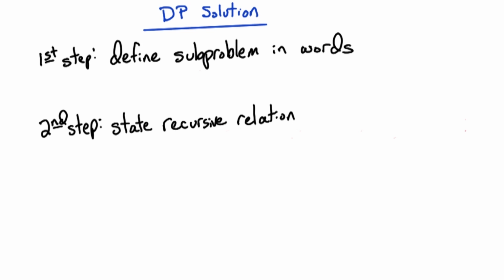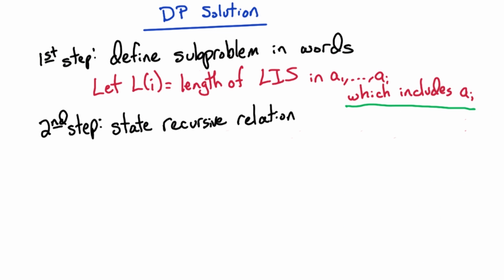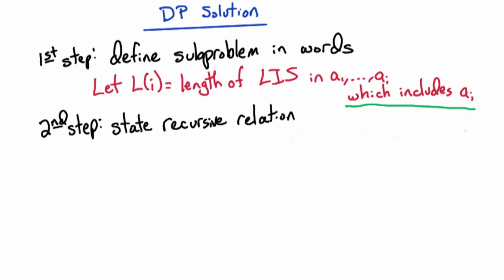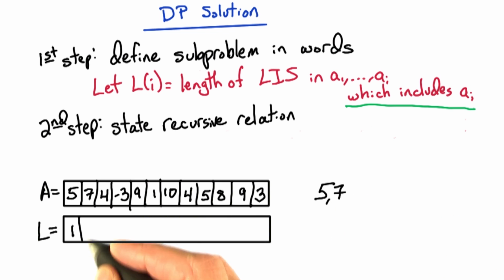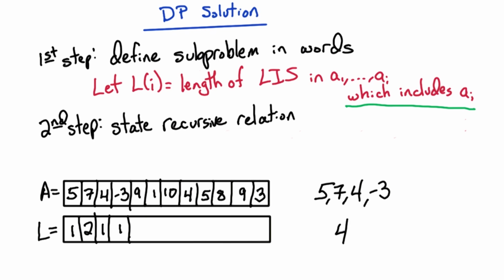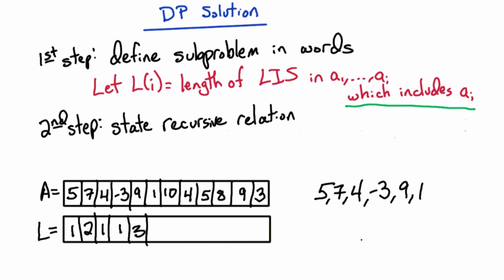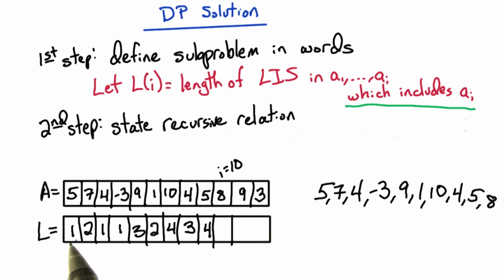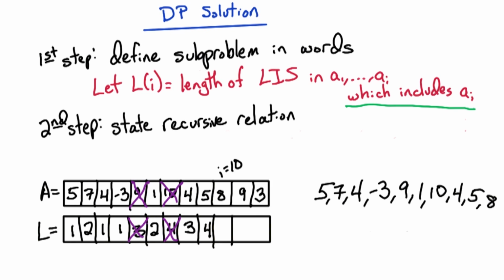DP Solution 3